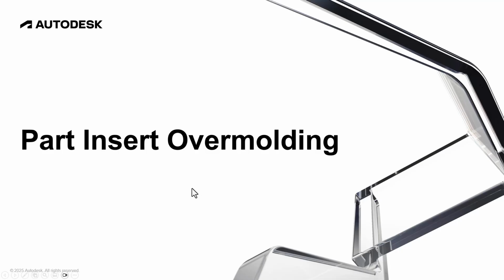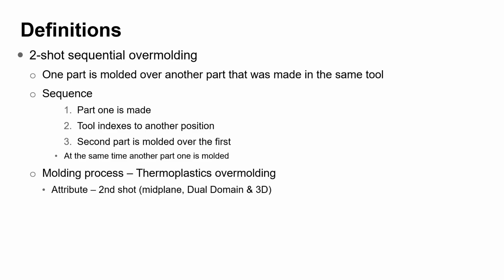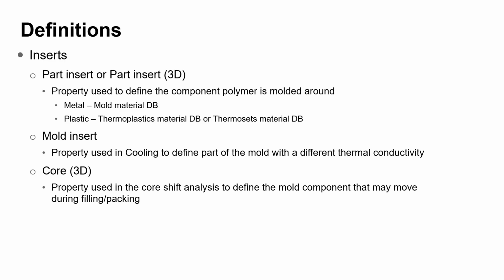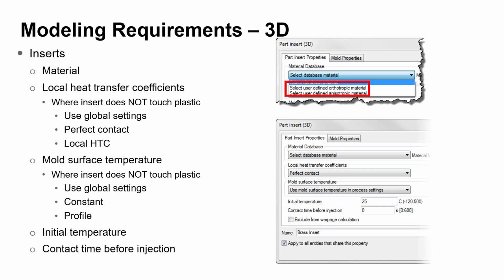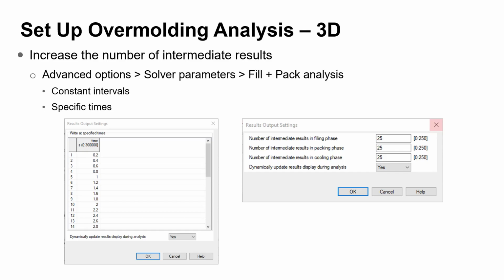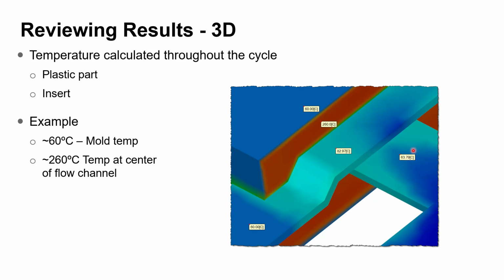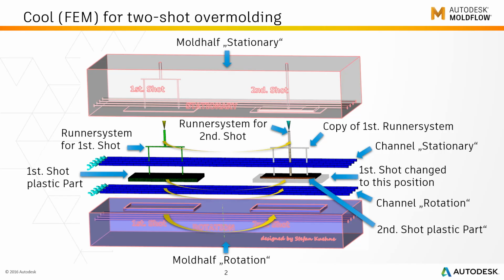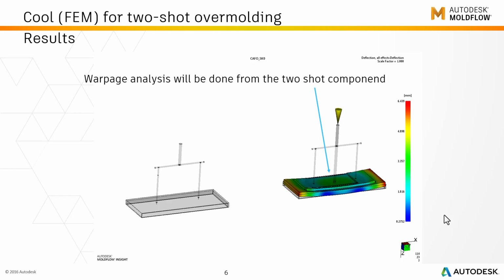Introduction to Over Molding and Two Shot Sequential Molding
Discover how Moldflow makes Overmolding and Two Short Sequential Injection Molding easier to understand and simulate. This video walks you through the basic workflow, showing how different materials are combined to create strong, efficient parts